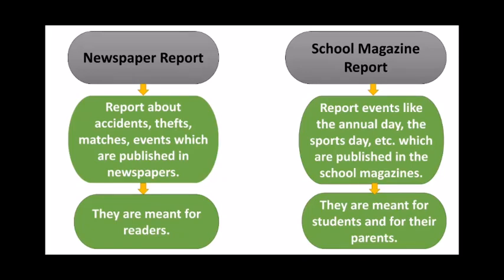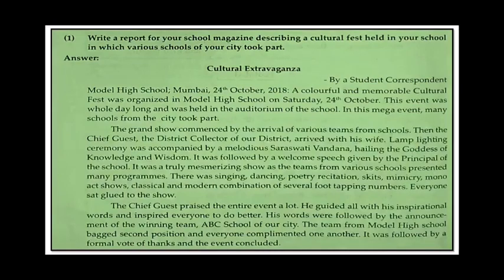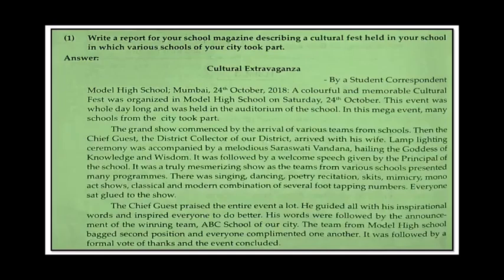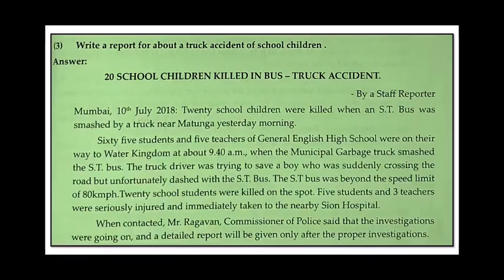Std V to VII (Class 5 to 7) / English Composition (Writing Skills) / Report Writing